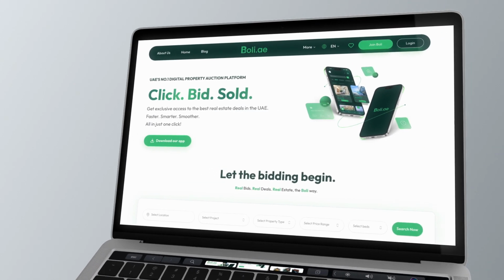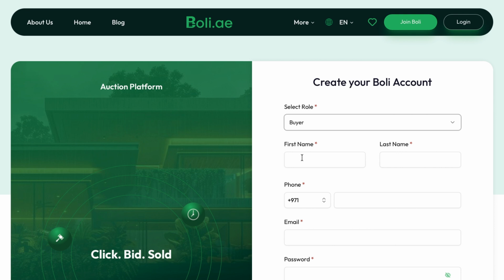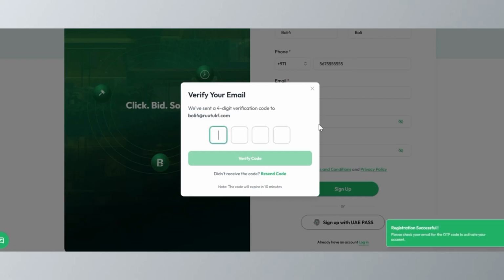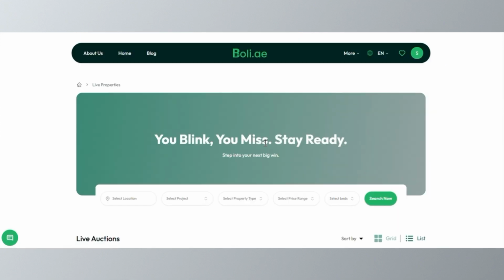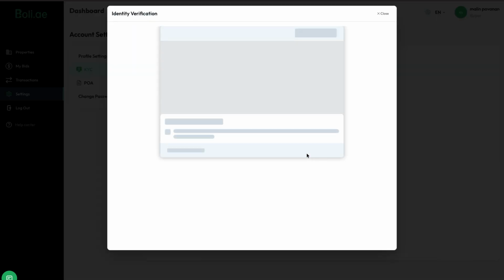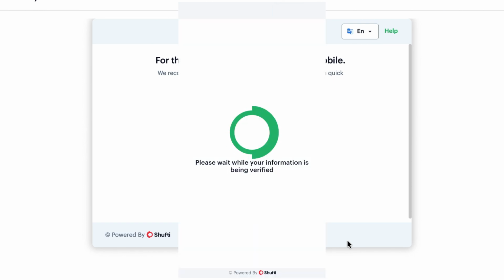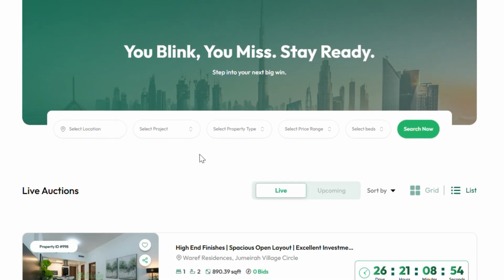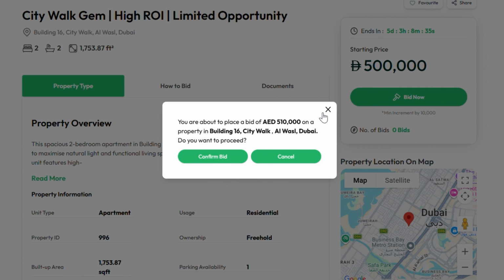Boli.ae: Buyer Guide Tutorial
No hassles, no stressful paperwork, just Boli.ae.

Handle buying UAE real estate with ease, transparency, and efficiency. With just a few clicks, learn how to register, bid on your desired listing, and win from anywhere in the world!

Click. Bid. Own.